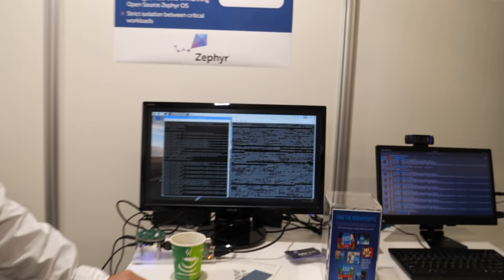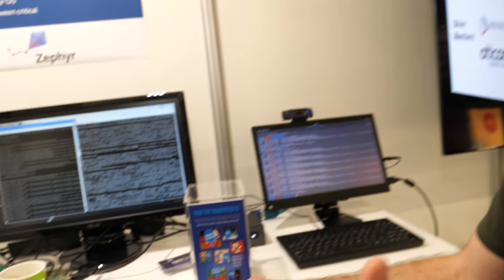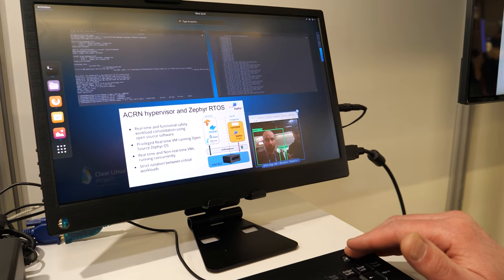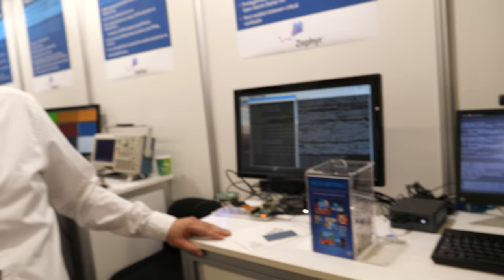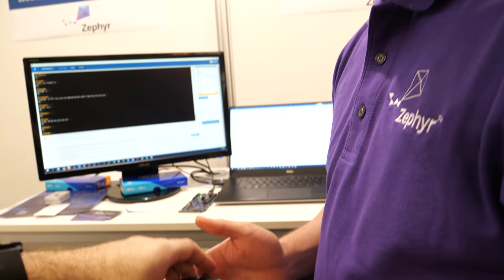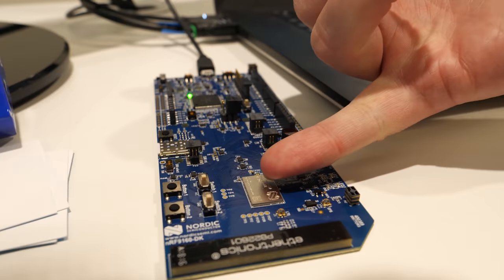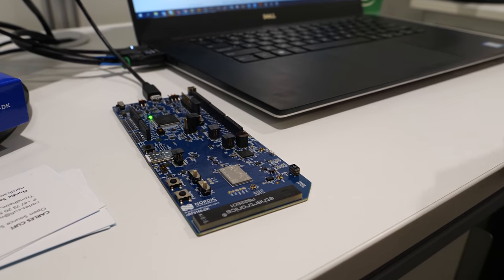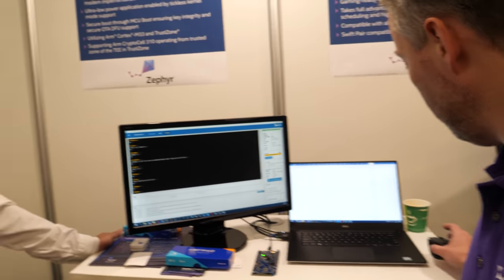The Zephyr Project at Embedded World 2019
The Zephyr Project joins some 1,000 exhibitors at Embedded World in Nurnberg, Germany, with Zephyr Project members including Antmicro, Foundries.io, Intel, Nordic Semiconductor, NXP and SiFive, with offer interactive IoT demos powered by the Zephyr RTOS, which supports multiple hardware architectures and is built with safety and security in mind.

The Antmicro and Renode demo showcases how the open source Renode simulation framework that can be used to test multi-node Zephyr setups, including ARM and RISC-V based platforms. Using human-readable scripts and configuration, Renode allows you to easily create complex CI installations, enabling better testability of real products. You will see how to test production-ready code without the hassle of connecting multiple pieces of hardware together against corner-case conditions unachievable in testing rigs.

NXP i.MX 6SoloX (UDOO Neo) with RPMsg Protocol, a Multicore demo with Linux running on A9, Zephyr running on M4 – This demonstration shows how to leverage asymmetric co-processors of modern SoCs on the example of i.MX6SoloX and Udoo Neo board. The embedded Cortex-M4 core is running Zephyr RTOS which implements various low speed serial peripherals (UART, SPI, I2C) in software using GPIO. Cortex-M4 communicates with the embedded Cortex-A9 core running Linux Kernel using the RPMsg protocol. On the Linux side a kernel module is used to present implemented serial peripherals to the user space as regular serial, SPI or I2C interface (e.g. /dev/ttySx). The benefits of such approach consist in the possibility of extending existing set of peripherals without any additional hardware cost and the possibility to place selected peripheral at virtually any available GPIO pin. Thanks to exporting the interfaces to the user space, it can be accessed for example by a Python script.

Intel S1000 Speech Kit showcases basic Alexa functionality

Nordic Semiconductor Gaming Mouse, Zephyr on an nRF52-based low-latency, high report rate gaming mouse prototype

Zephyr on the Nordic nRF91 Development Kit, including a BLE to LTE gateway

SiFive Demo, Zephyr Running on a SiFive HiFive1 Development Board

Zephyr running as a guest on ACRN Hypervisor

Filmed in 4K60 at Embedded World 2019 with Panasonic G9 ($1133